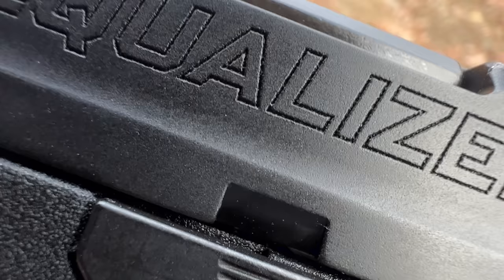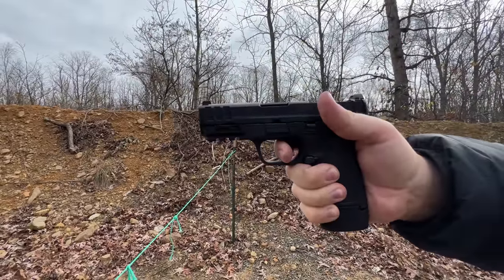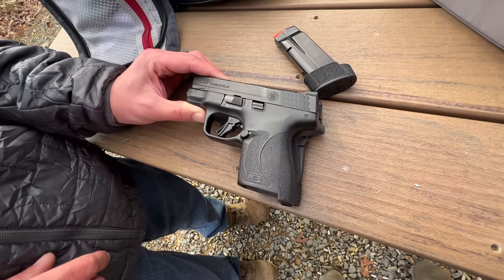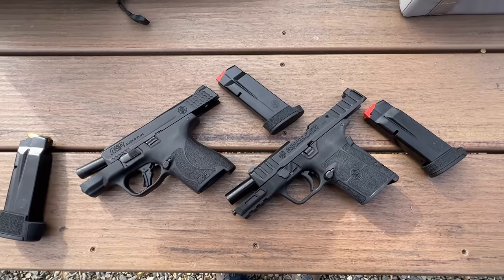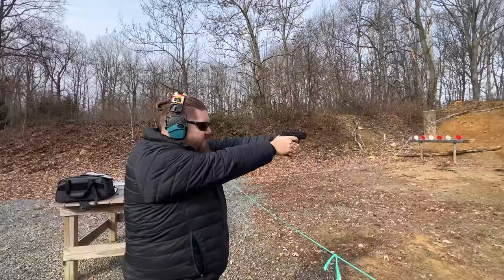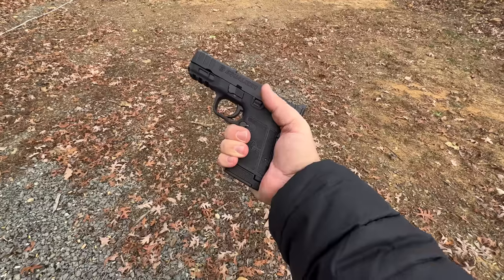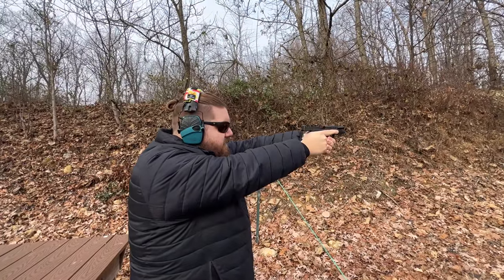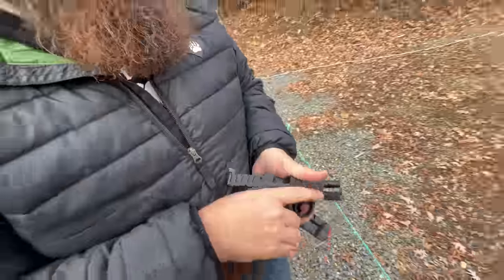Why Does This EXIST?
Jon and Josh take the Smith & Wesson Equalizer to the range!
Check out The MagShack for some GREAT Mag deals!!

LINKS FOR THIS EPISODE:
● Jon's New CHANNEL:

*** MUSIC LICENSE ***
Gravity Inside by Nick Petrov
PremiumBeat.com